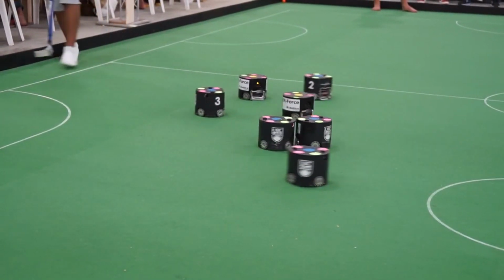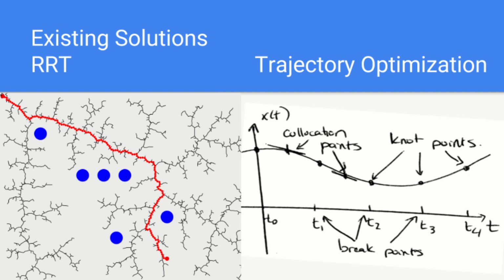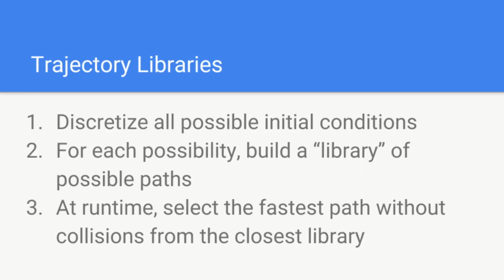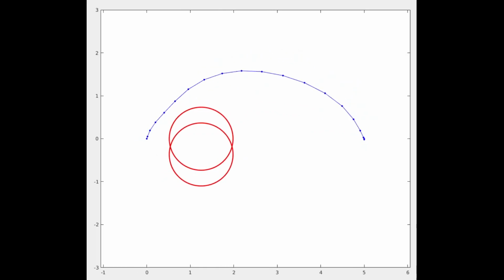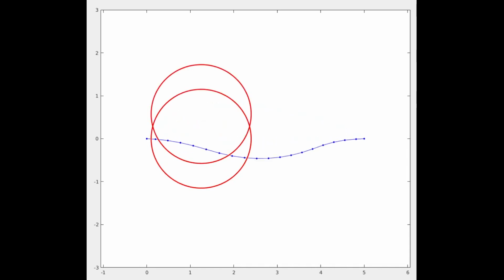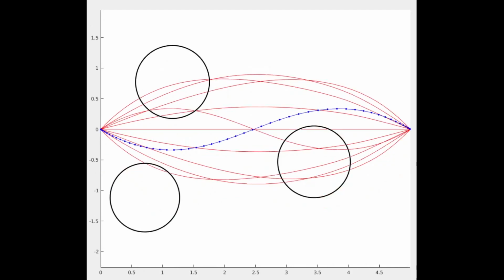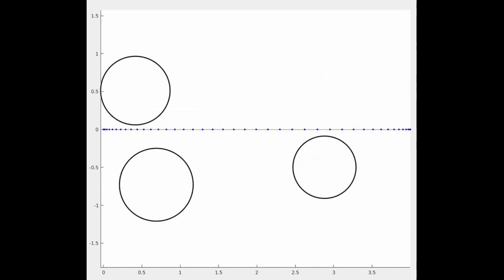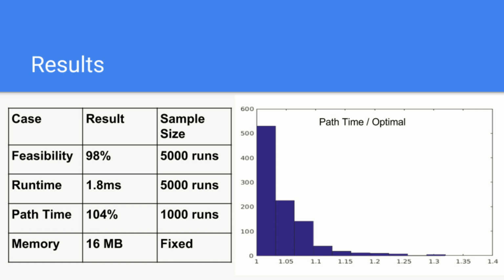Path Planning with Trajectory Libraries